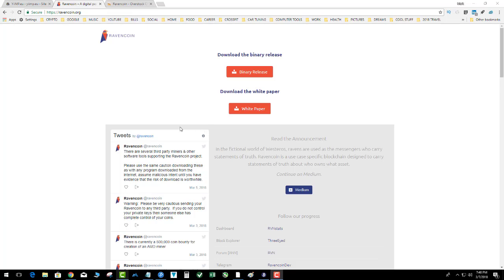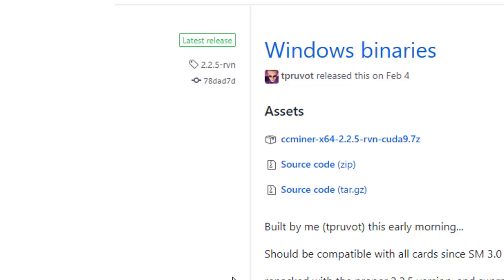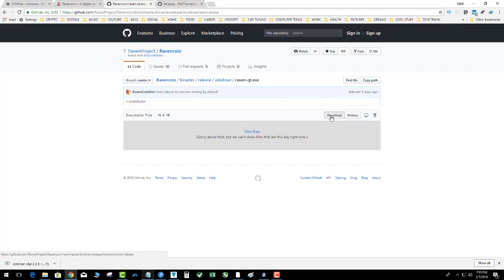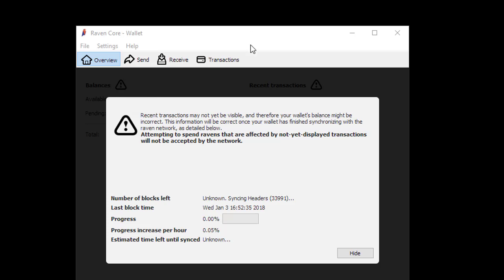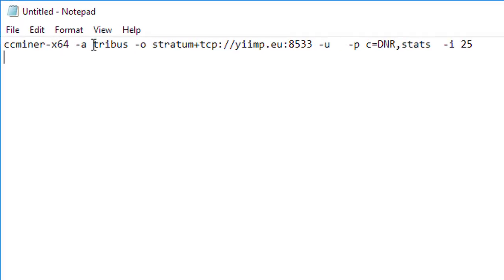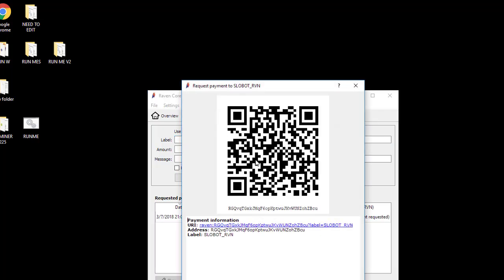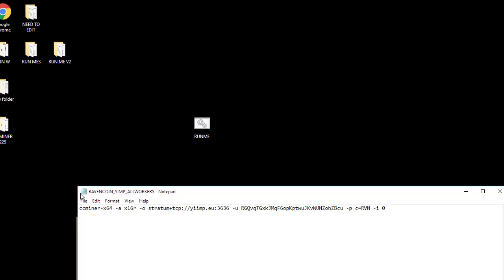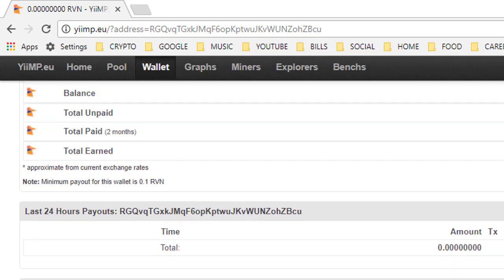RavenCoin Tutorial - What it is and How to Mine It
In this video I will talk about the X16R Minable CryptoCurrency Ravencoin.  Ravencoin (Symbol: RVN) is a blockchain and platform optimized for transferring assets, such as tokens, from one holder to another. Based on the extensive development and testing of the UTXO model of the Bitcoin protocol, Ravencoin is built on a fork of the Bitcoin code. Key changes include a block reward time of one minute, a change in the number of coins issued, but not the weighted distribution schedule and the addition of asset creation and messaging capabilities. Ravencoin is free and open source. All Ravencoin (RVN) are fairly issued and mined publicly and transparently using Proof of Work (POW) using the x16r algorithm which was created for Ravencoin. There is no private, public, founder, or developer allocation set aside. Ravencoin is intended to prioritize security, user control, privacy, and censorship resistance. It is open to use and development in any jurisdiction, while allowing simple additional features for users based on need.

Factoids
The issuance schedule (block reward of 5,000 RVN)
Block time (1 minute)
Coin supply (21 Billion)
Mining algorithm (X16R)